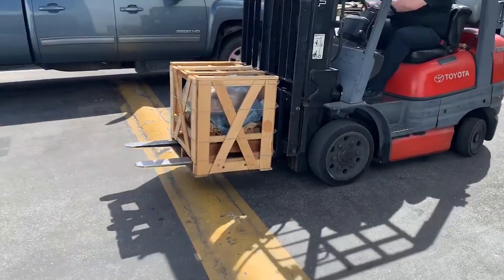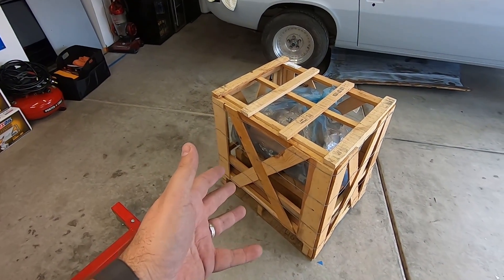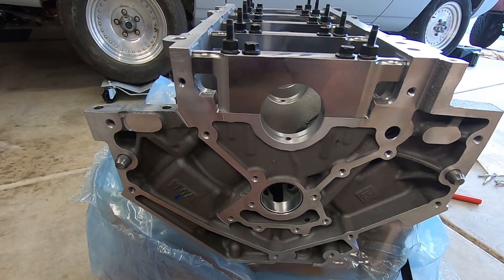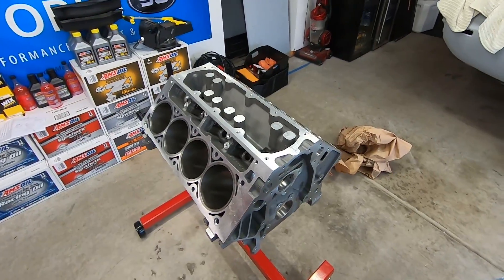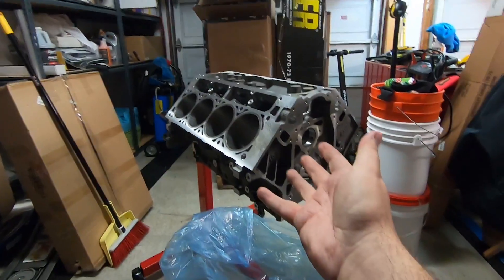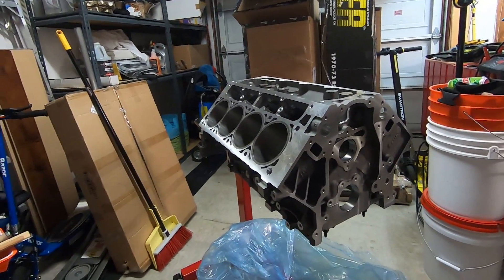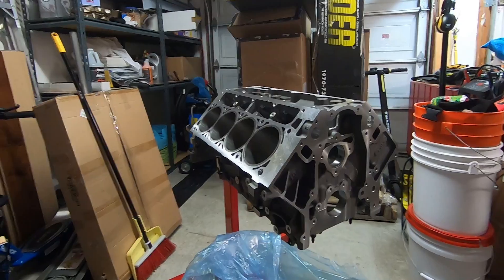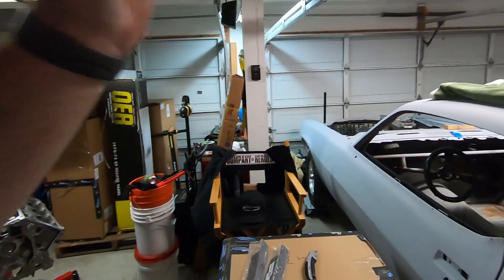LS7 427ci Build | Engine Build Ep:1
I have wanted to build my own engine for a long time, I have helped with some, but never the ground floor on up for my own vehicle. What better way to start than a LS swap to the most America engine I have ever heard... The GM LS7 small block!

Today we pick up the bare block, assemble my first engine stand and get the engine prepped for the onslaught of parts coming its way. I also discuss what the overall plans are.

➤ Engine Stand
➤ Bolt Kit

Lethal Mail:
Lethal Garage
31915 Rancho California Rd ste. 200-444